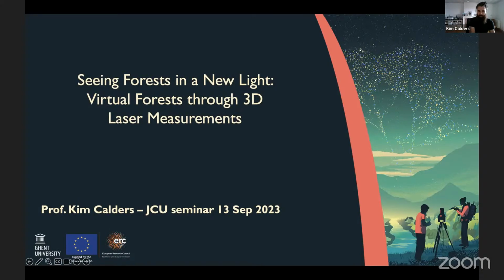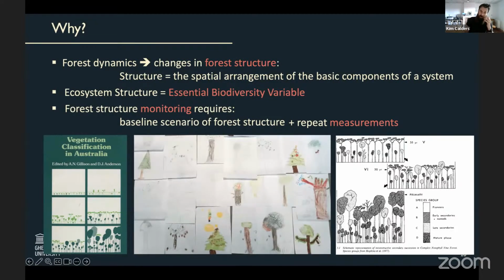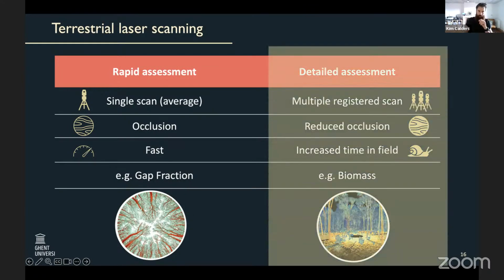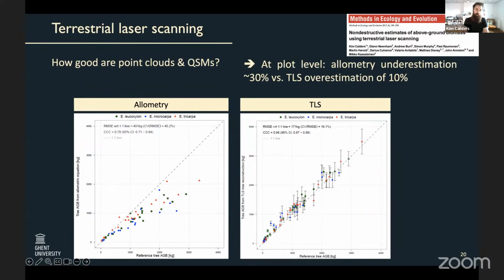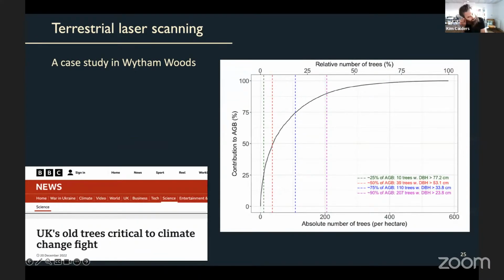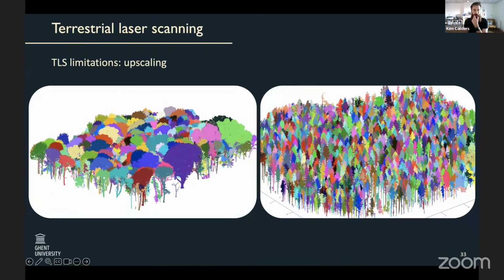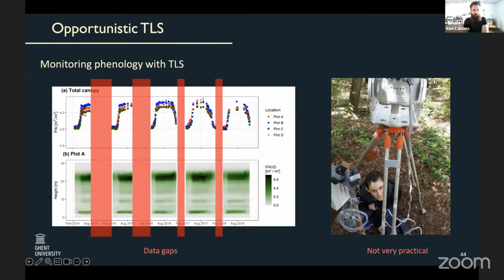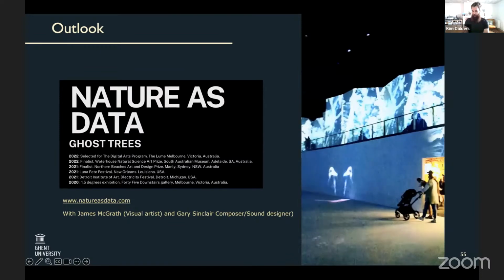Seminar 21: Seeing forests in a new light: virtual forests through 3D laser measurements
Speaker: Prof Kim Calders | CAVElab - computational and Applied Vegetation Ecology | GHENT University

Abstract: The physical forms of trees, in particular their dimensions and structure, provide fundamental insights into how forests function. Measuring forest structure (the size and location of leaves, branches and trunks) is not straightforward and is often represented in one or two dimensions only. Representation of inherently 3D structural properties in 1D or 2D can help simplify analysis, but also implies a loss of information that may be vital for a proper understanding of the ecosystem. In this presentation, I will show how new observations, using 3D laser scanners in particular, are providing us with a new way to estimate the structure of trees. These measurements provide a wealth of information that allows us to build new 3D models to better exploit satellite and airborne observations, estimate the mass of trees, explore theories of metabolic scaling or monitor phenology. I will show how these highly-detailed 3D models, based on film industry animation techniques, can give us a 'virtual laboratory'. These virtual forests can assist in testing simpler models, methods and their associated uncertainties, and are being used for a variety of applications. Furthermore, 3D laser measurements allow for objective assessment of canopy structure and the vertical distribution of canopy constituents and light regime. This provides new insights into forest architecture and classification, which is often challenging in tropical forests because of their high biodiversity and complex vegetation structure.

Biography: Kim Calders is scientist at Ghent University. His current research interests are related to measurements of full 3D vegetation structure and how this is related to airborne or spaceborne remote sensing signals.  He received the BSc and MSc degrees in bioscience engineering from Katholieke Universiteit Leuven (BE) in 2006 and 2008, respectively, the MSc degree in remote sensing from University College London (UK), in 2010, and the PhD degree in LiDAR remote sensing from Wageningen University (NL) in 2015. From 2015 until 2017 he was a Post-Doctoral Researcher with the National Physical Laboratory and the Department of Geography, UCL (UK). He was a Post-Doctoral Researcher and Marie-Curie Fellow at Ghent University from 2017 until 2021. Since October 2021, he is an Associate Research Professor of Earth Observation & Terrestrial Ecology at Ghent University (100%). He is a member of CAVElab (Computational & Applied Vegetation Ecology) research group at the Faculty of Bioscience Engineering where he leads the team on terrestrial laser scanning. He also holds a 10% Advisory Position on the Forest-Human-Machine Interplay Flagship (UNITE) at the University of Eastern Finland.